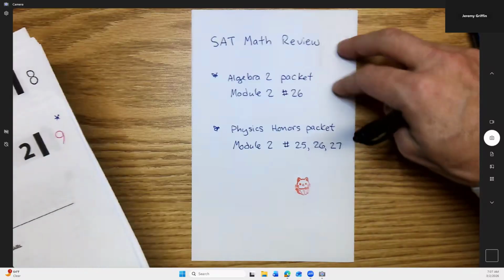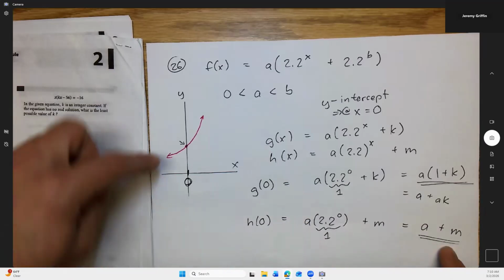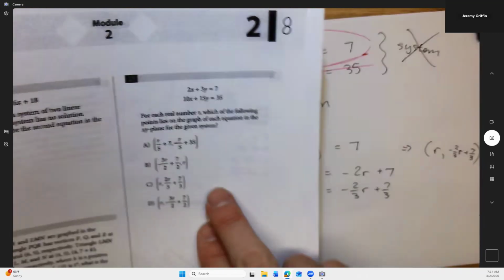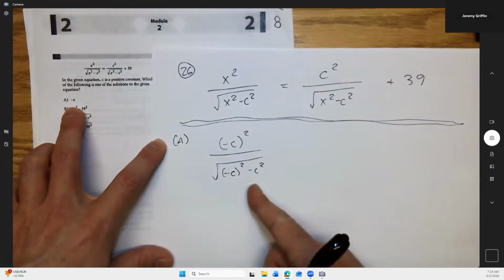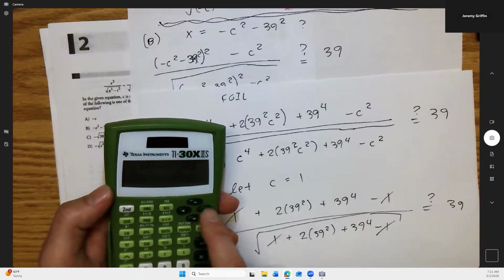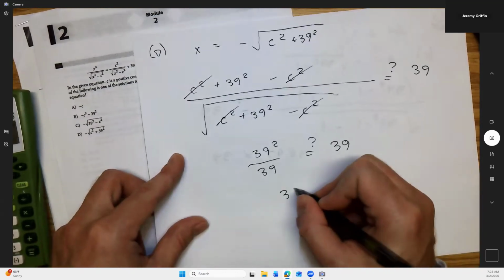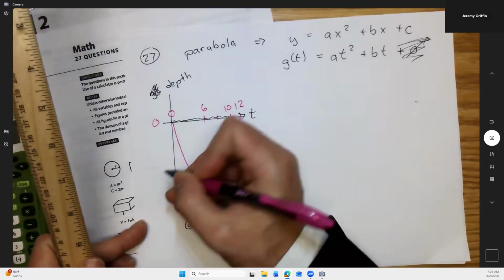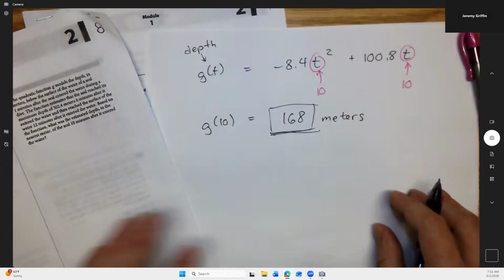2026 0302 - SAT Math 4 Bonus Puzzles